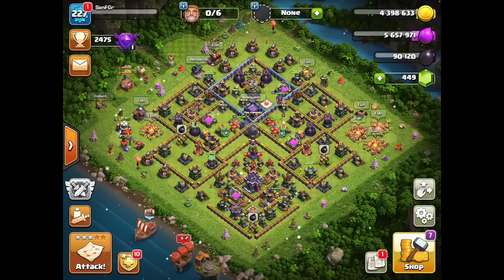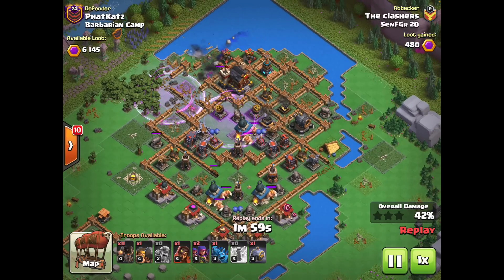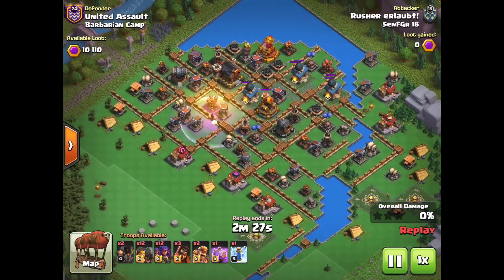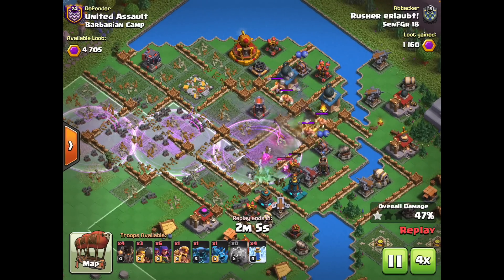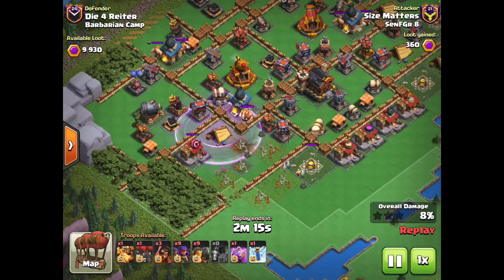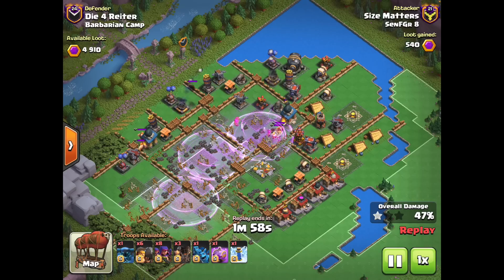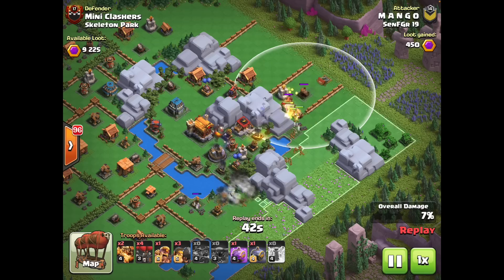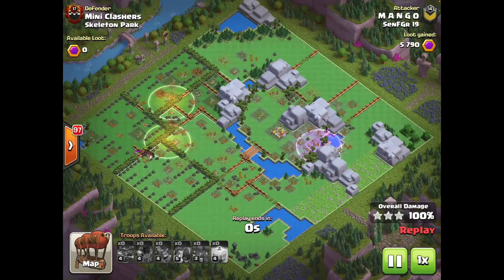The Invincible Wizard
One wizard to rule them all

Chapters
00:00 - Attack 1
03:34 - Attack 2
06:54 - Attack 3
10:37 - Bonus Attack